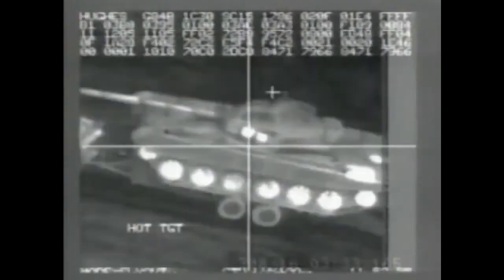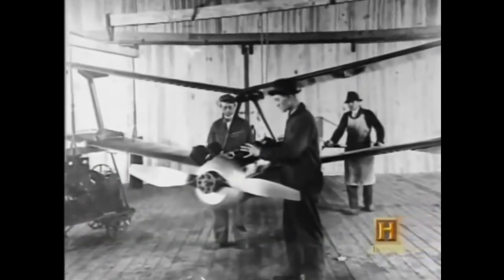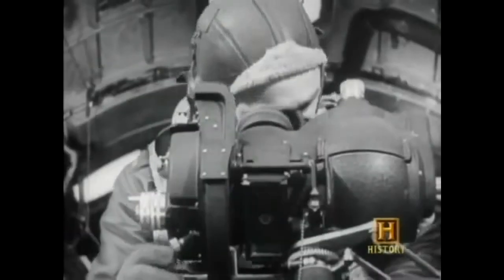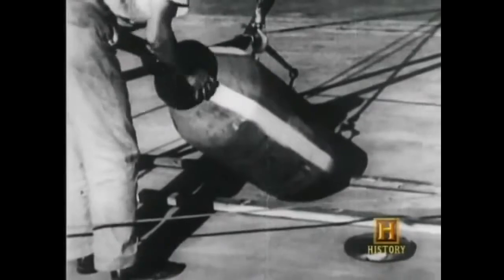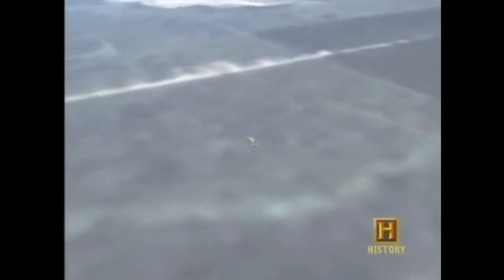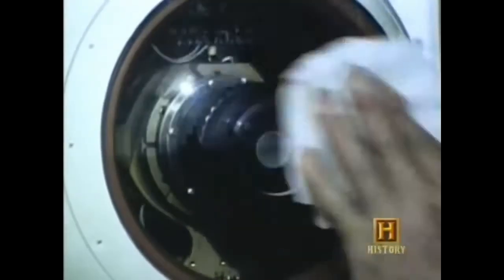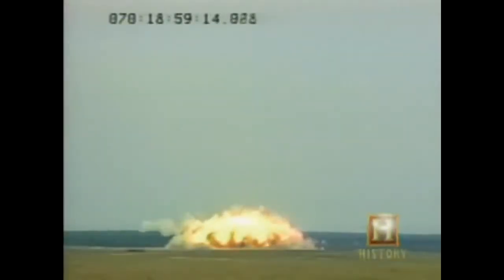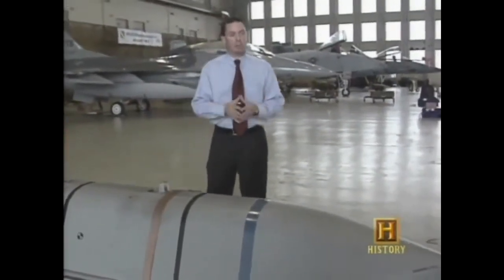World's Most Advance Military Weapons - Smart Bomb Documentary - Films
World's Most Advance Military Weapons - Smart Bomb Documentary - Films A guided bomb (additionally known as a smart bomb, guided bomb unit, or GBU) is a precision-guided munition created to.

Documentary,2015, Full Documentary, New Documentary, Top Documentaries, Documentaries,

World's Advanced Nuclear Bombs - Smart Bombs Documentary A bomb is just one of a range of eruptive weapons that simply depend on the exothermic . World's Advanced Nuclear Bombs - Smart Bombs.

The B61-12 nuclear bomb will be the U.S. military's first 'smart' nuke with precision guided capability and customizable nuclear strength.

Smart Bombs National Geographic Military Documentary Smart Bombs National Geographic Military Documentary Smart